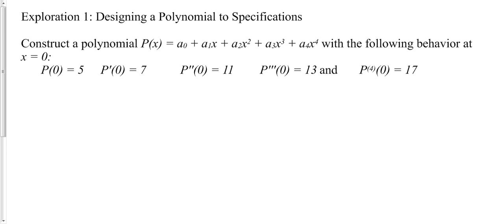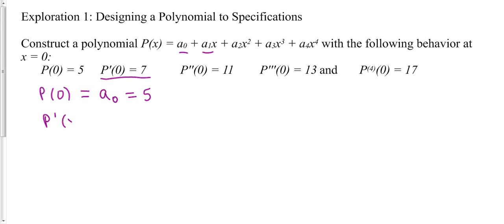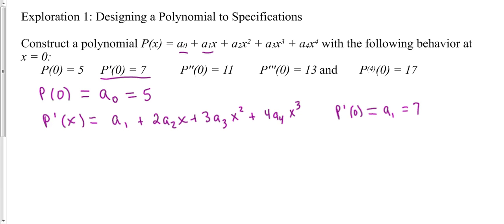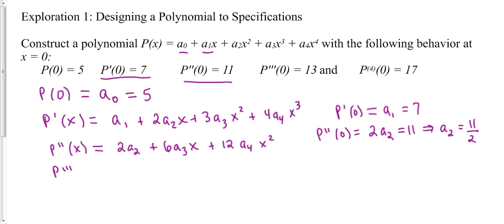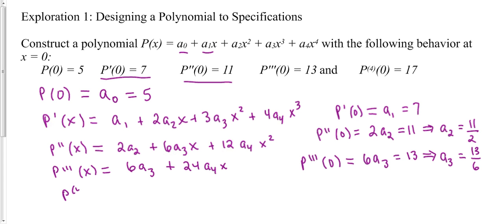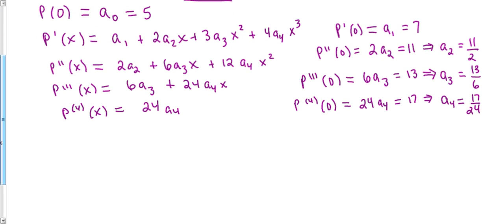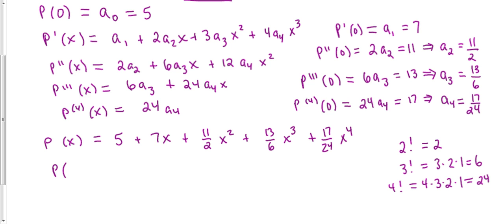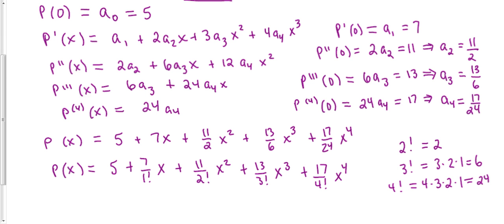Chapter 10, Section 2 Exploration 1